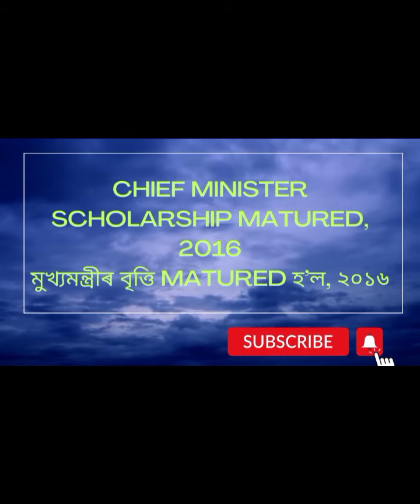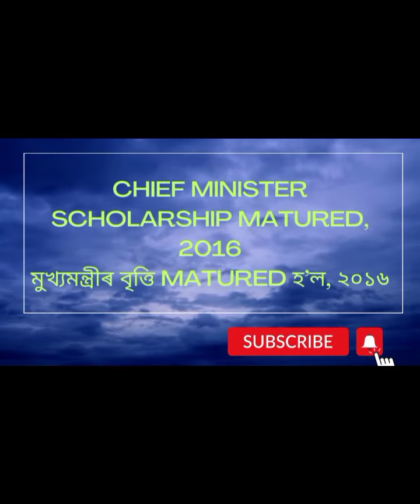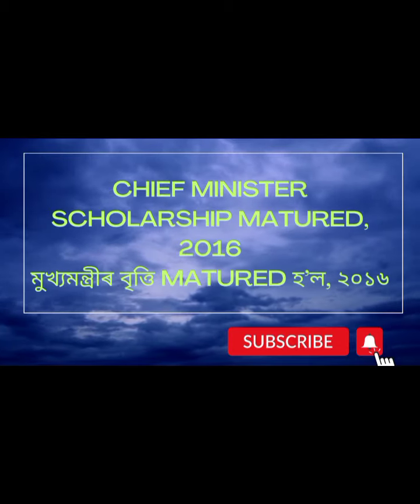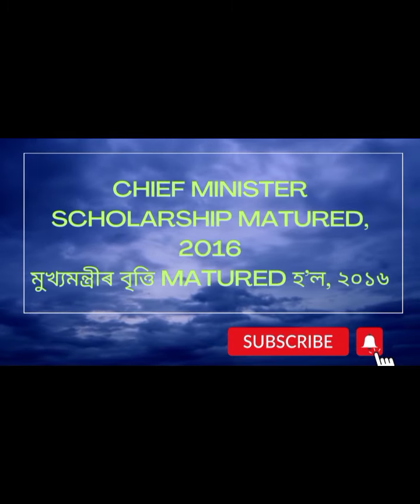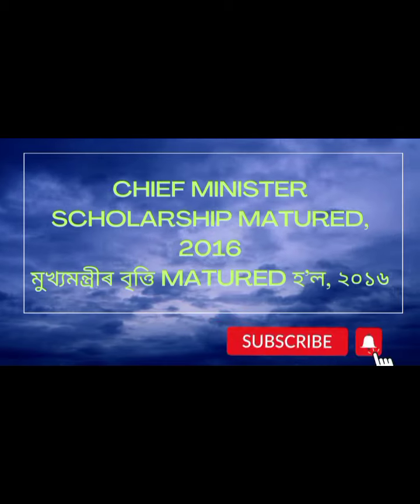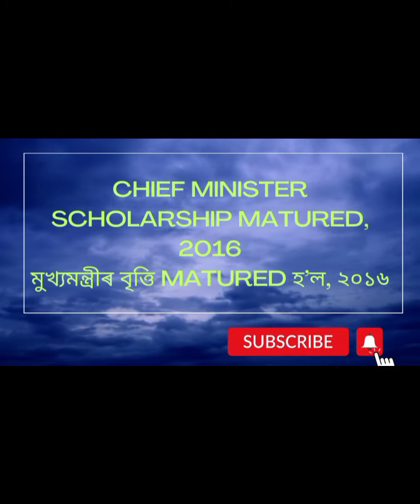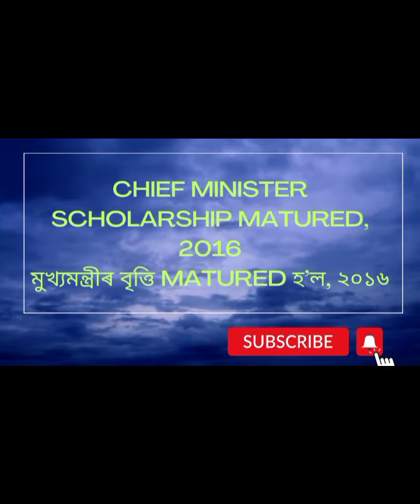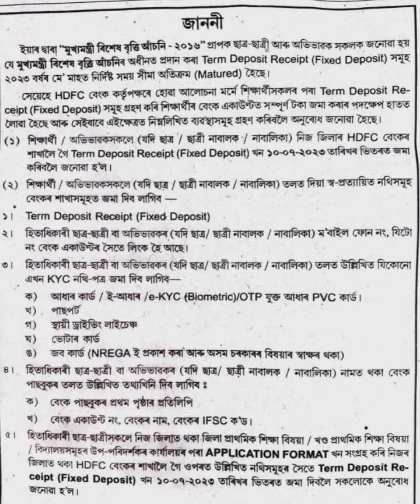ছাত্র-ছাত্ৰী সকলে Scholarship অৰ টকা পাব